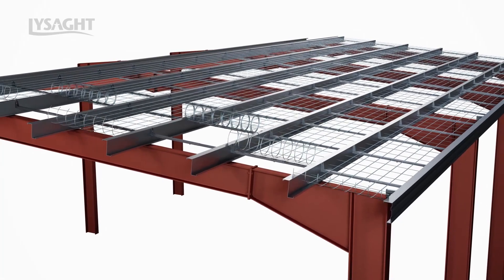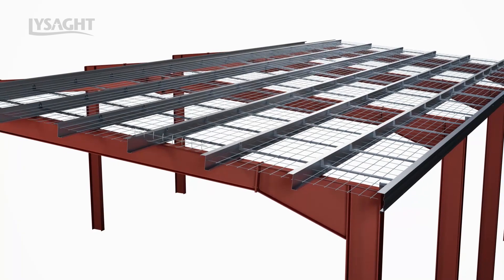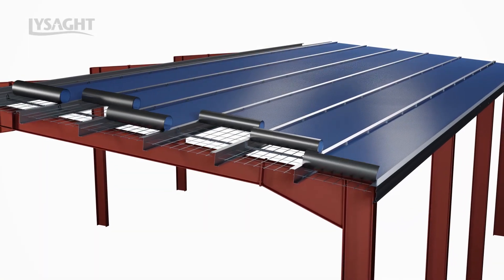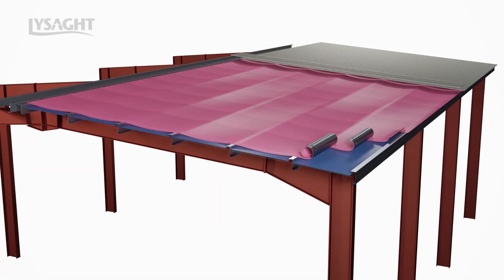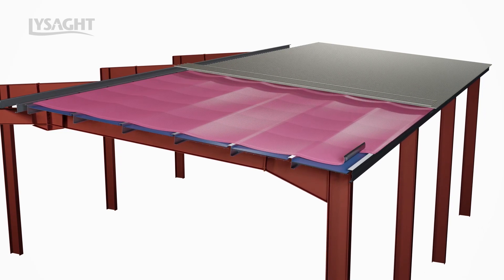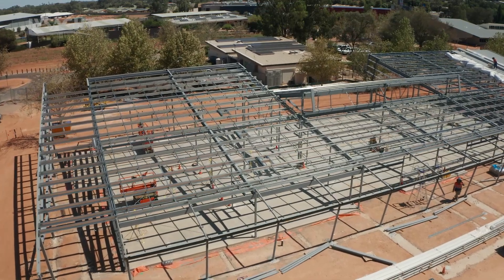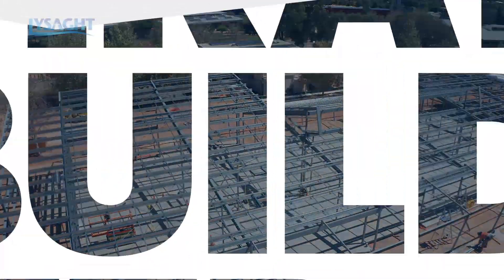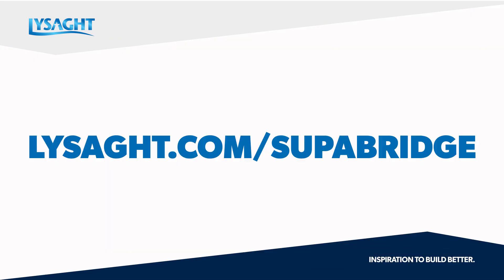LYSAGHT SUPABRIDGE®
The LYSAGHT SUPABRIDGE® roofing system provides an innovative and safe alternate solution for compliance to Section J requirements of the National Construction Code (NCC). Section J is applicable to class 2 – 9 buildings.

The complete SUPABRIDGE™ system comprises the
following components:
• LYSAGHT® roof sheeting
• SUPAPURLIN® Zed and Cee purlins
• SUPABRIDGE™ bridging members
• SUPATHERMIC™ insulation
• Safety wire

KEY BENEFITS:
• Thermal Insulation performance to meet and exceed NCC Section J requirements resulting in more efficient buildings reducing energy costs.
• Cost effective use of existing building cavities for insulation.
• Improved structural performance via direct fixing of LYSAGHT® roof cladding to building structure.
• Installation connection methodologies that align with industry practice reducing installation effort and cost.
• Performance tested and backed by industry leaders, Lysaght, Australia’s steel people